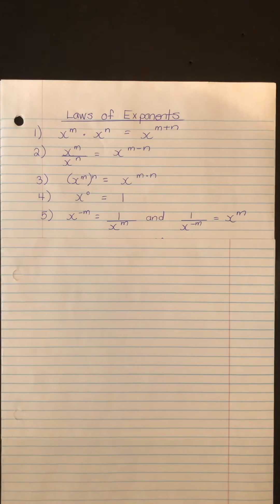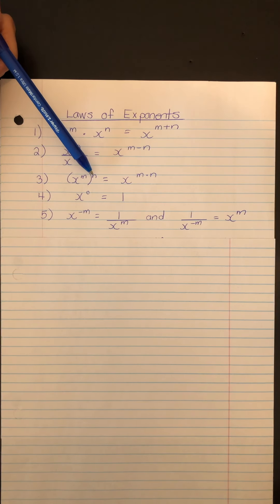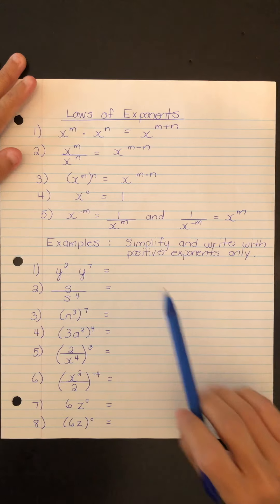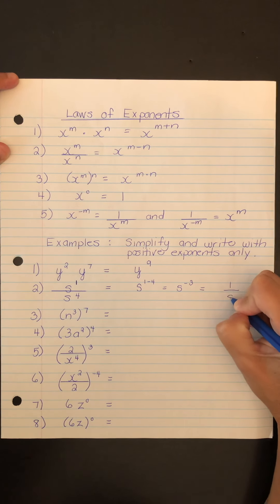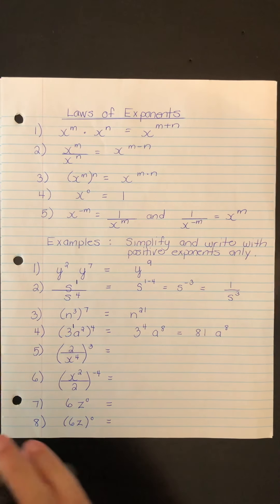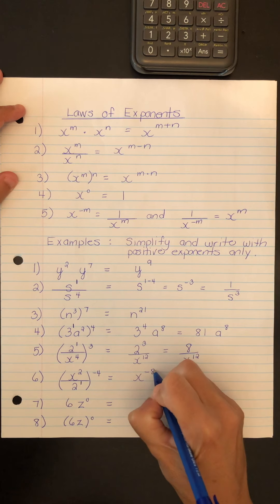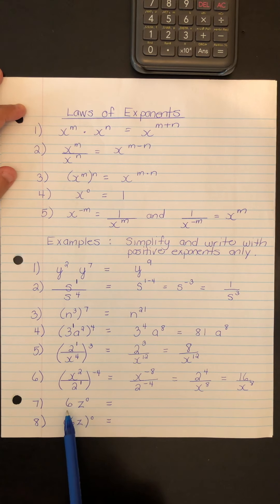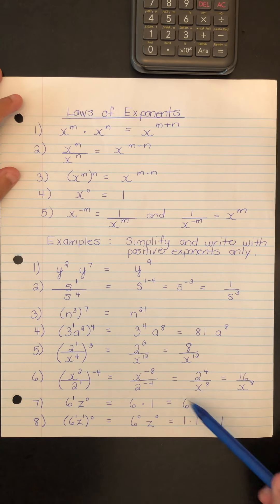Laws of Exponents